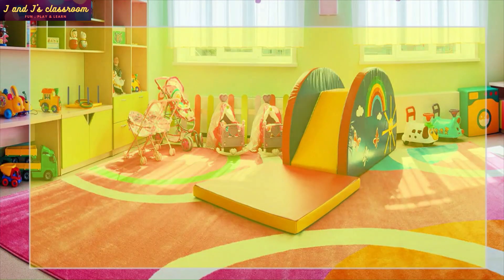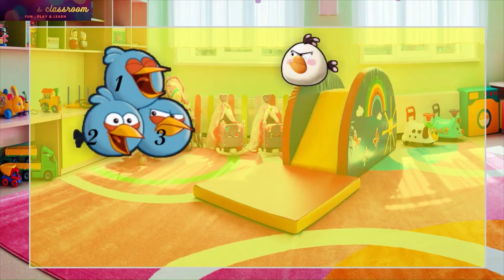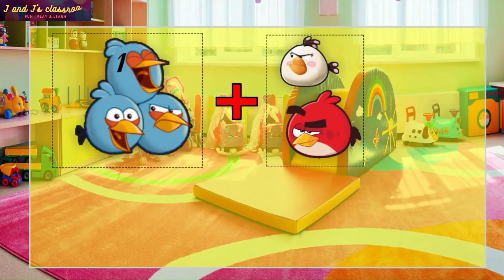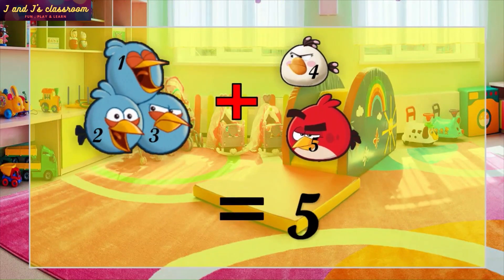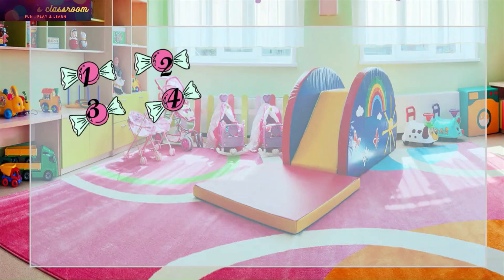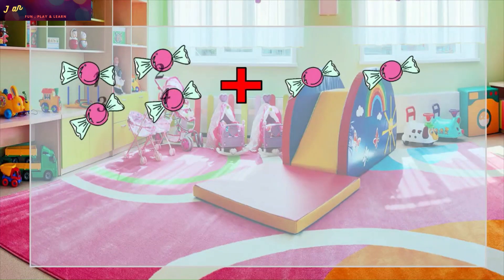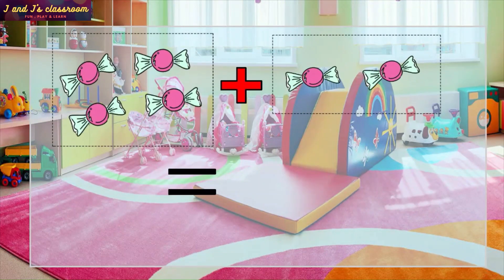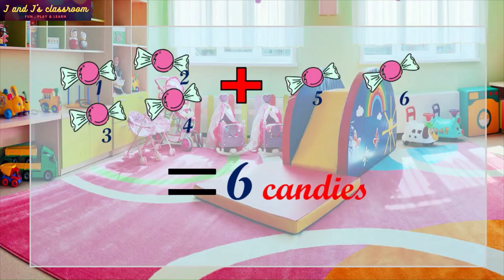picture addition | kindergarten kids fun math activity for adding 2 numbers with pictures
picture addition -learn how to add two numbers . kindergarten kids fun math activity for adding 2 numbers with pictures.